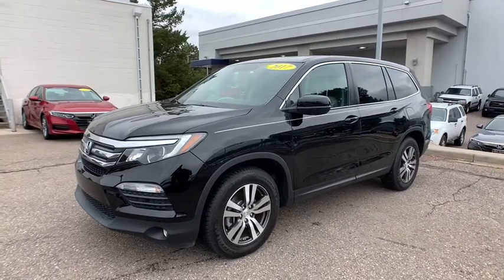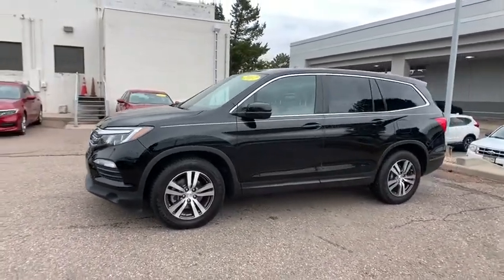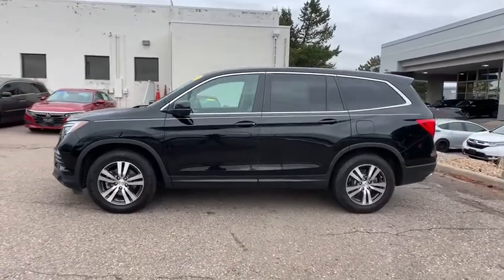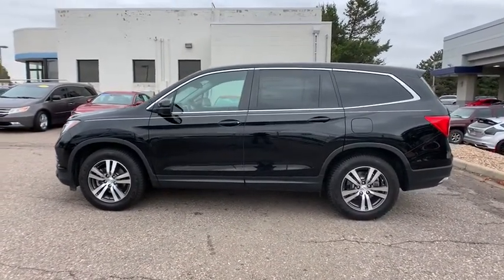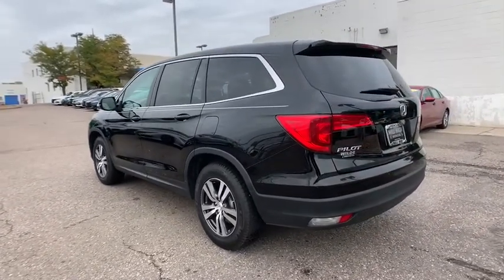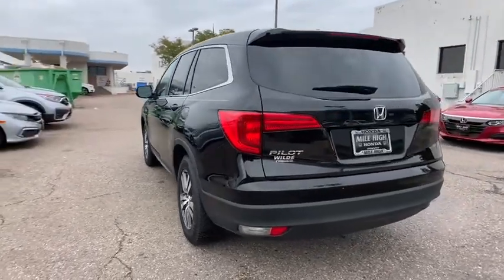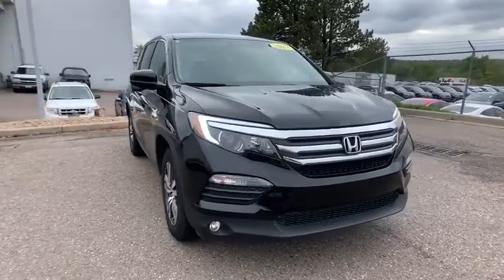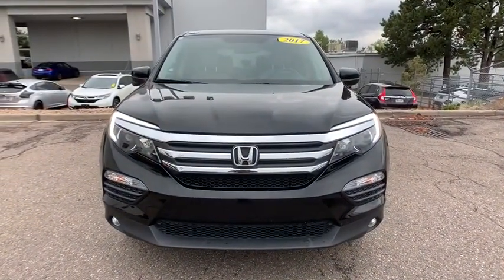2017 Honda Pilot Aurora, Denver, Highland Ranch, Parker, Centennial, CO 43627A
Black Used 2017 Honda Pilot available in Aurora, Colorado at

Priced below KBB Fair Purchase Price! Odometer is 14058 miles below market average!LOW MILEAGE, SUNROOF/MOONROOF, LEATHER, BACKUP CAMERA, ACCIDENT FREE CARFAX, BLUETOOTH, HEATED SEATS, KEYLESS ACCESS w/PUSH BUTTON START, Pilot EX-L, 4D Sport Utility, 3.5L V6 24V SOHC i-VTEC, FWD, Black, Beige Leather.2017 Recent Arrival! Honda Pilot EX-LAll prices include Dealer Handling fee of $599. Located in Denver CO, and also serving Aurora, Parker, Highlands Ranch, Castle Rock, Littleton, Lakewood, Englewood, and Golden.